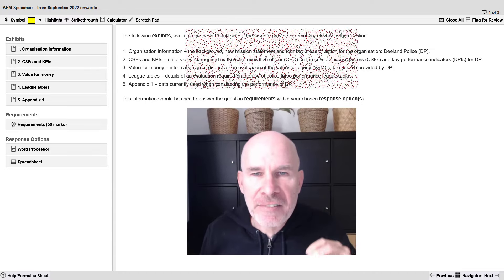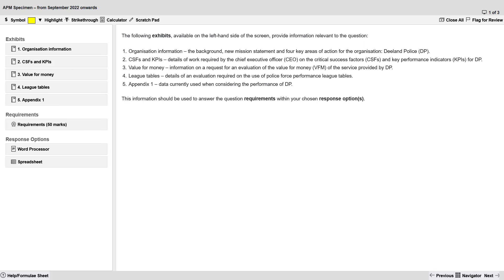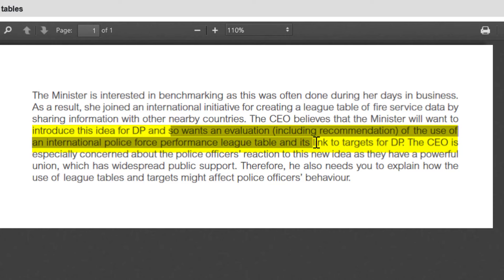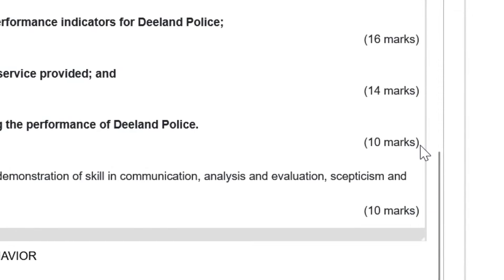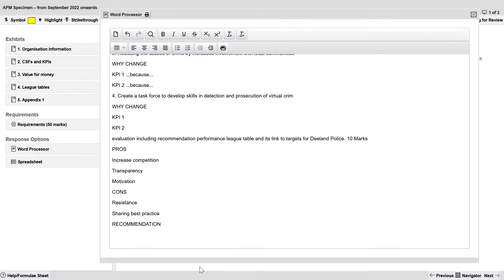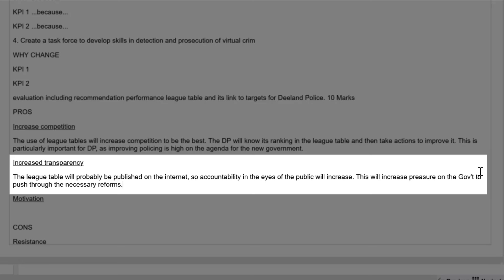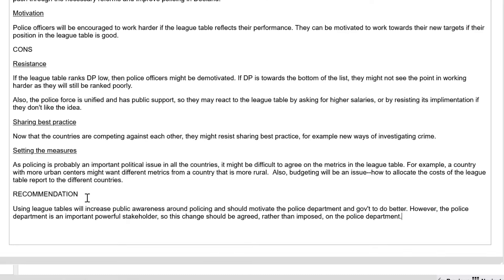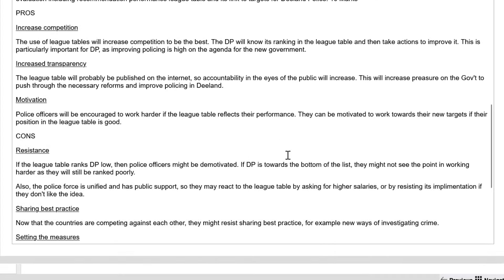How to Pass ACCA APM: Learn Writing Skills in 10 Minutes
🚀 How to pass ACCA APM (Advanced Performance Management). Learn writing skills in 10 minutes: I'll show you how to structure and write up your answer using a simple approach, so you earn marks and get a pass on APM. Learn a step-by-step how to find the embedded task, structure, and then write your answer so it's lined up with the APM model answer.   You can apply the tips you find here to any APM question that you tackle.

In this video we'll do part of the APM specimen exam, question 1, Deeland Police.

Table of Contents:
00:00 - Introduction
00:54 - Give your answer a structure
01:15 - Find the Embedded Requirement
02:46 - Give your report a high level structure
03:24 - How to determine the quantity of writing
03:55 - Plan your answer with headings
04:46 - Avoid the passive voice
05:17 - Justify all your points
05:32 - Link your answer to the scenario
07:44 - Technical marks
07:58 - Professional marks

How to Pass ACCA APM
Steve Willis ACCA